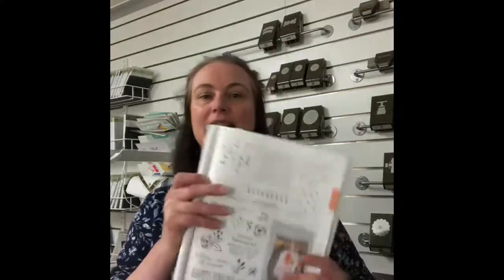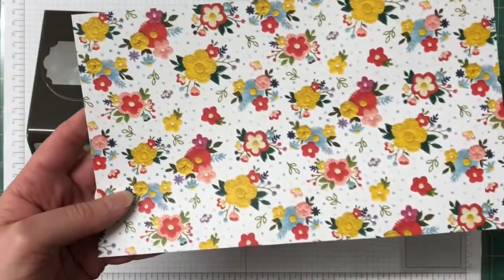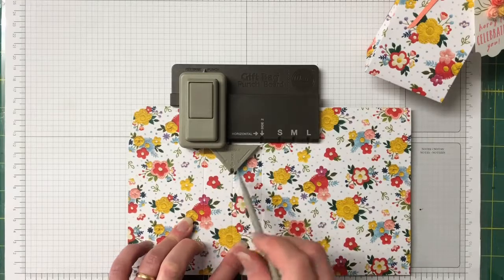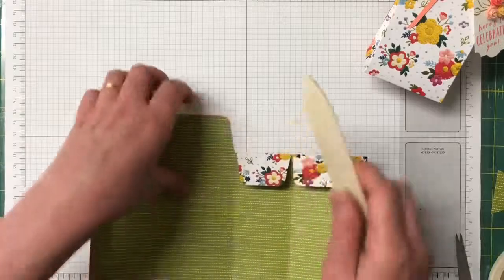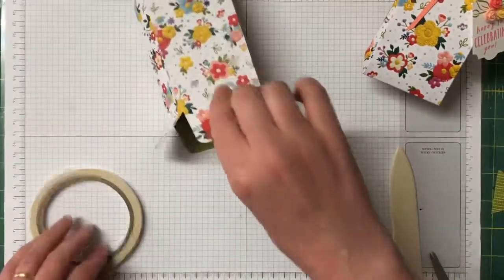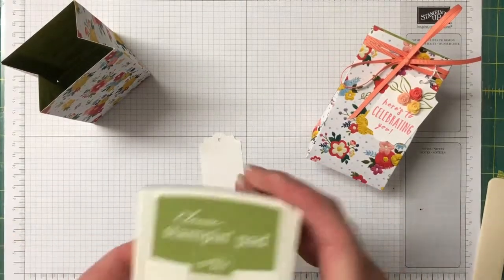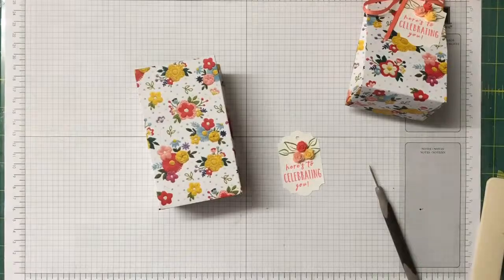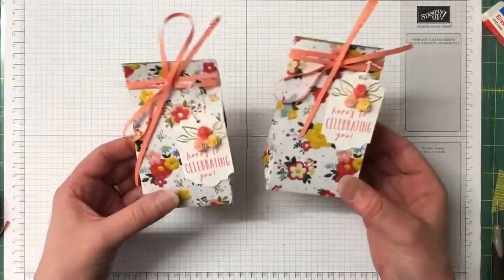Bag using the Gift Bag Punch Board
Hello and Welcome to CASEing the Catalogue, where every Tuesday I will bring a card or project straight from the pages of one of the current Stampin Up Catalogues.

Today's project is from the Annual  Catalogue page 71, using the "Needlepoint Nook" DSP and the Gift Bag Punch Board.

If you are in need of any Stampin Up supplies, and live in Australia, I would love to be your demonstrator, I have an Online Shop, link below, that you can purchase your supplies, and don't forget to pop in the Host Code I can send out a gift.

Host Code: APR 2019 - HZFN46S4

Needlepoint Nook 12" X 12" (30.5 X 30.5 Cm) Designer Series Paper [148807] - Price: $19.25